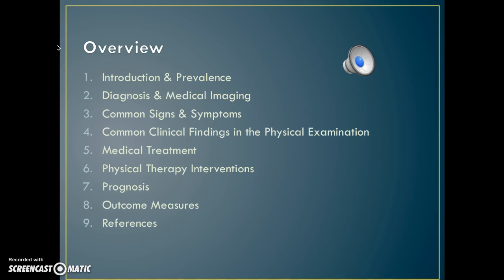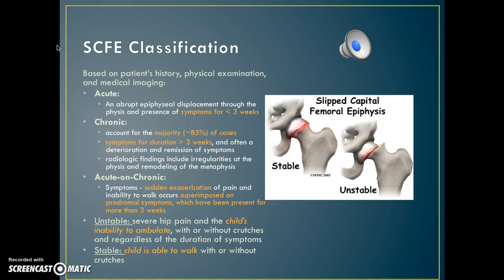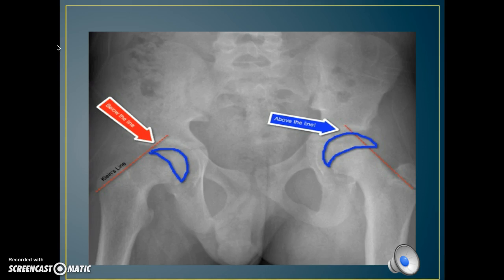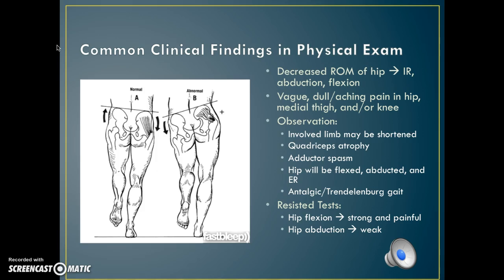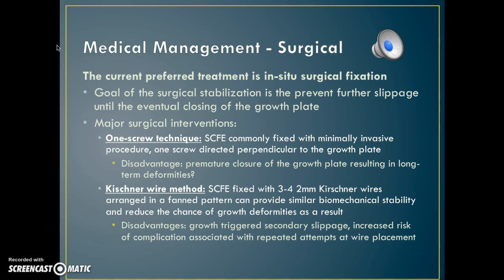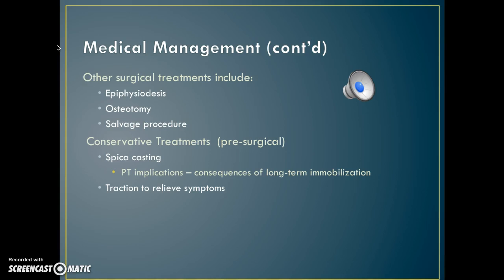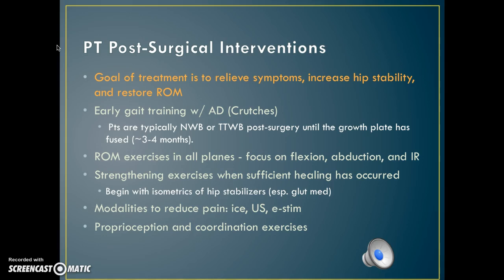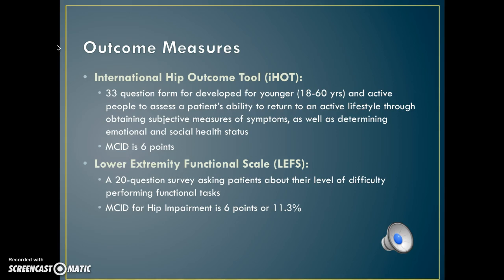Slipped Capital Femoral Epiphysis (SCFE)